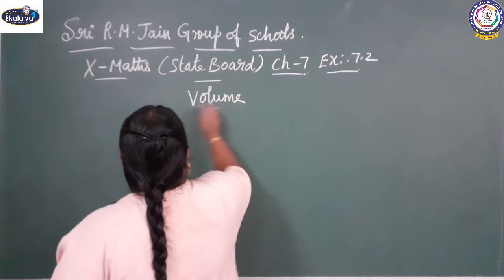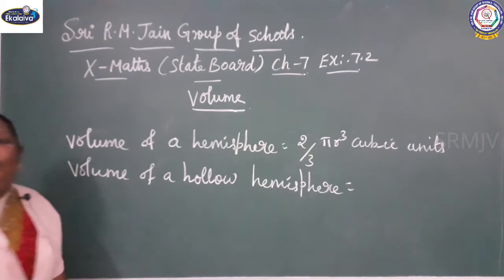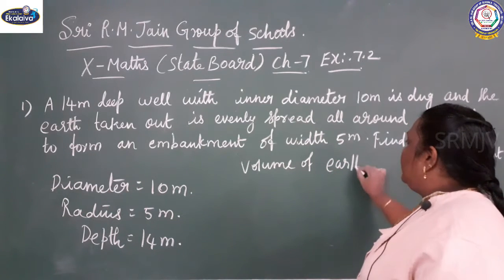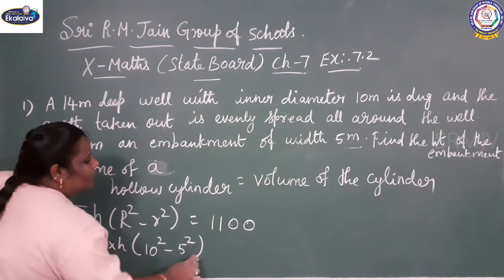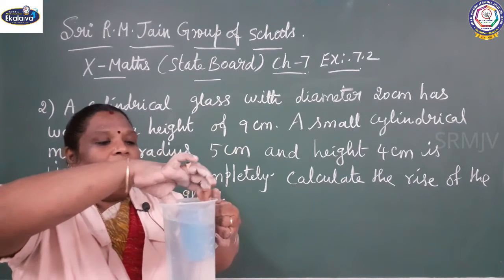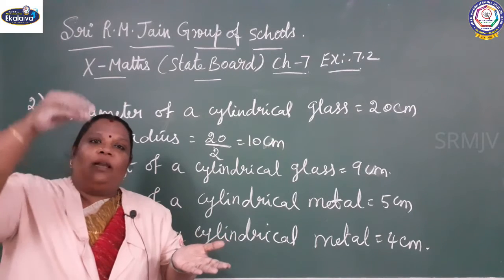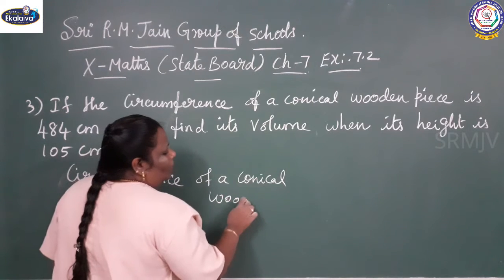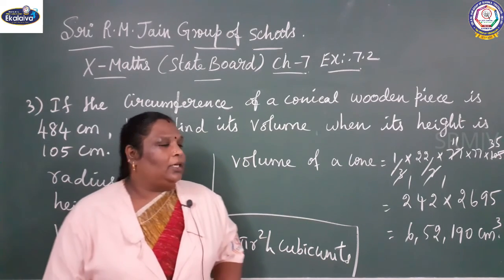X -MATHS - TN SAMACHEER - Volume-EX:7.2-Q.no-1,2,3